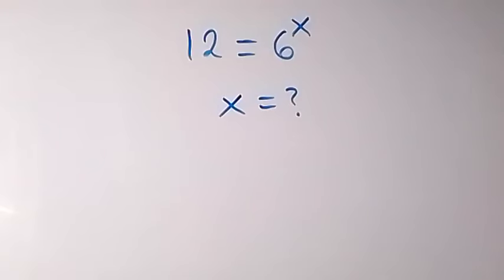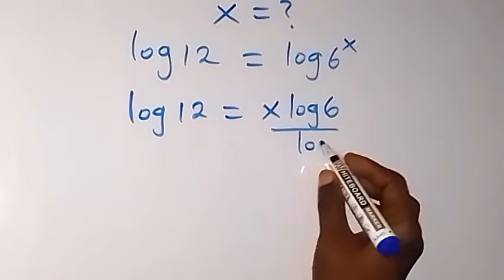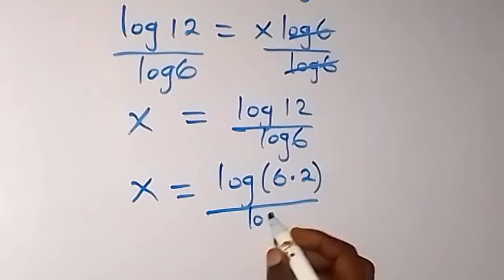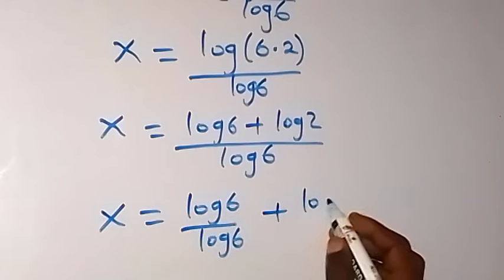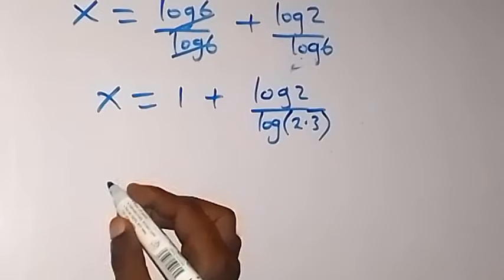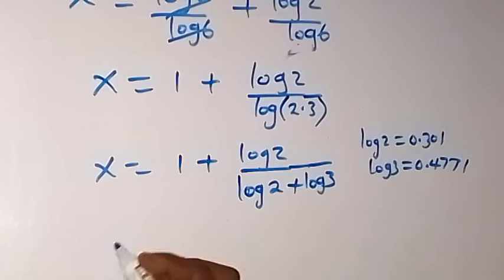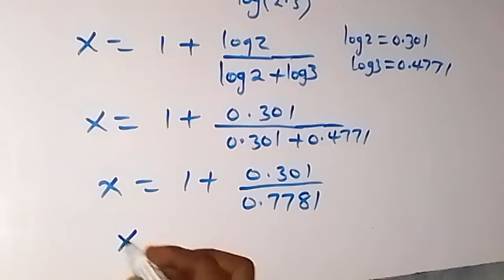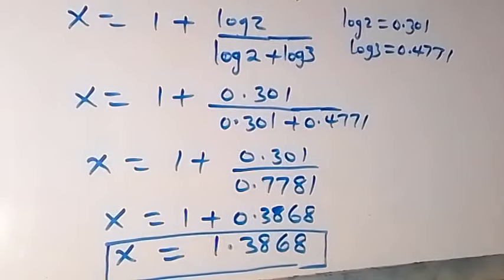Indian | Can you solve this ? | Math Olympiad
Trust you're doing great 🤗🤗

Check out this video on how to Solve for X in this nice Algebra Math Exponential Equation